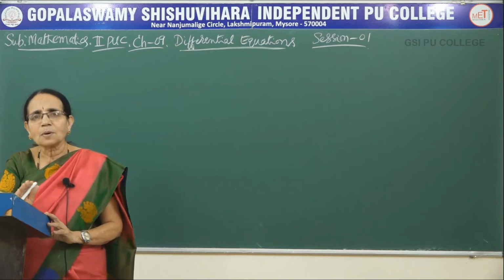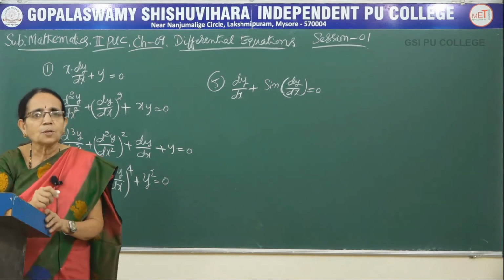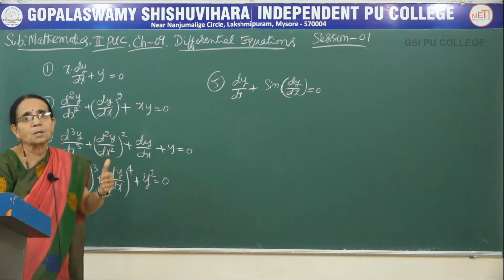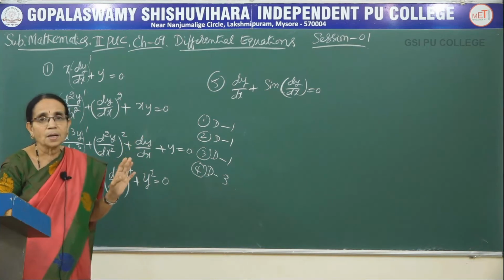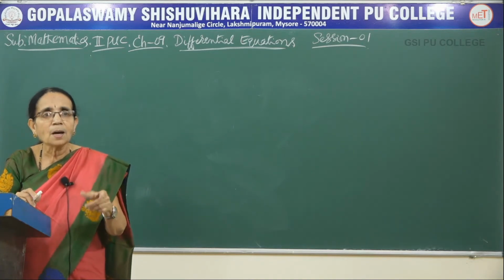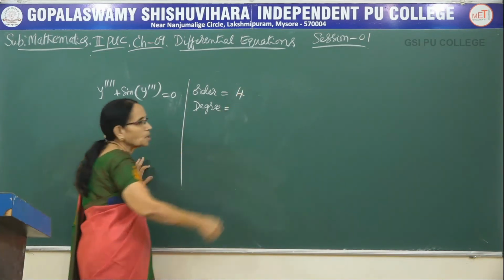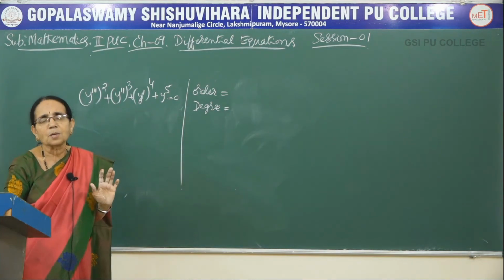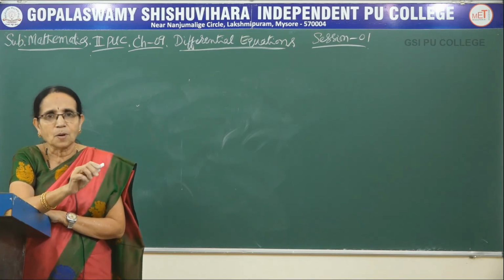MATHEMATICS | II PUC | CH 09 | DIFFERENTIAL EQUATIONS - ORDER & DEGREE OF DE | S01